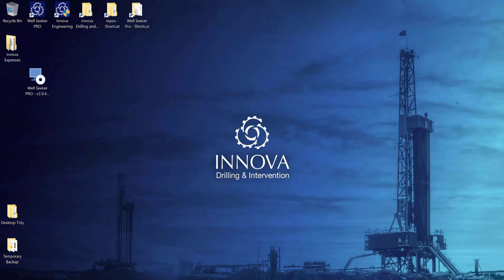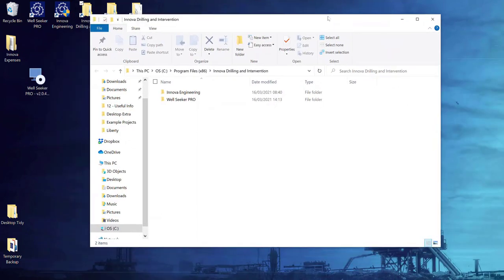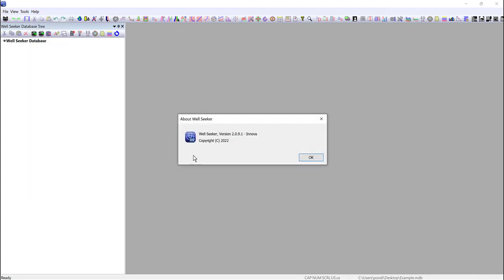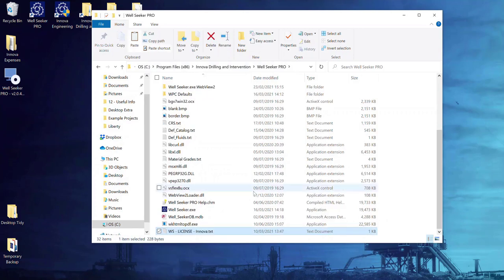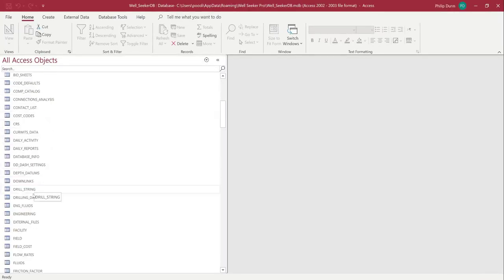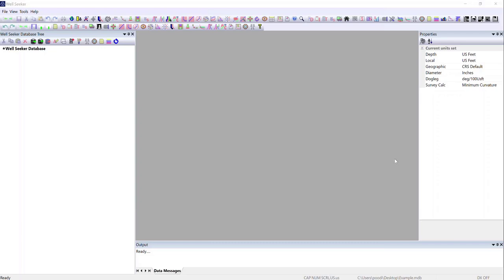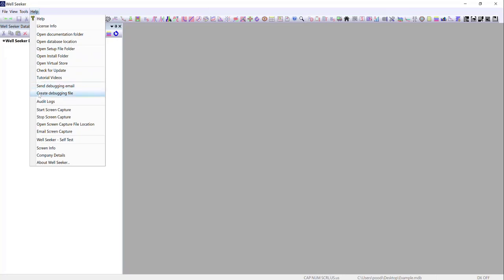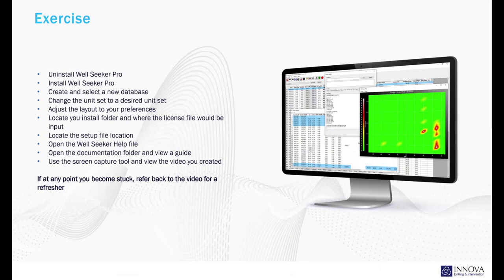01 - Innova Online Training - Well Seeker Pro Introduction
Part of the Innova training series, this video provides an introduction to Well Seeker Pro.